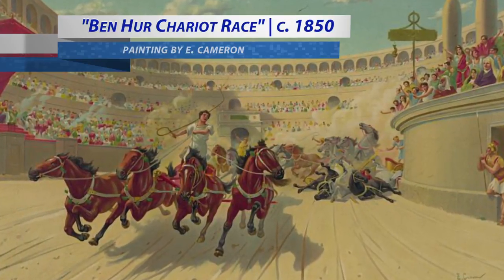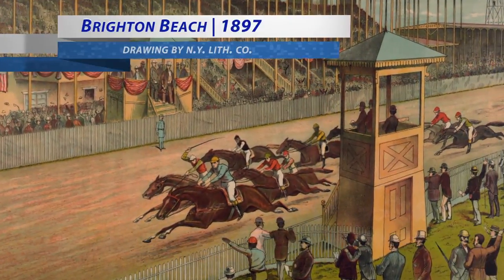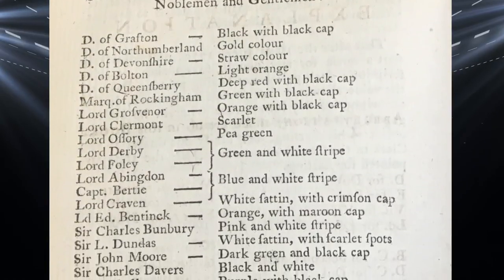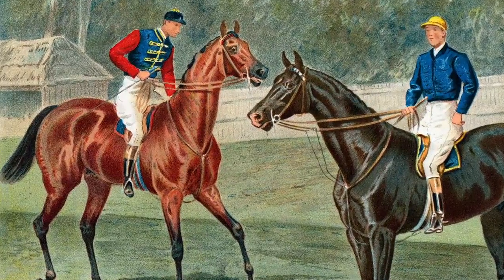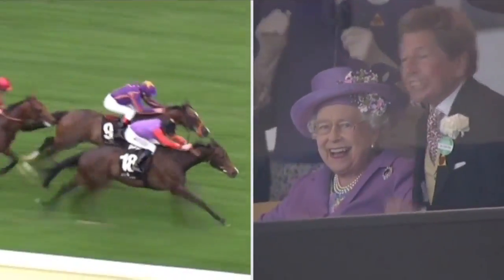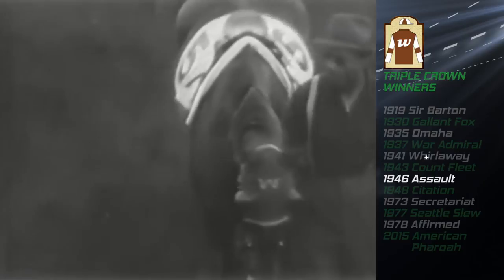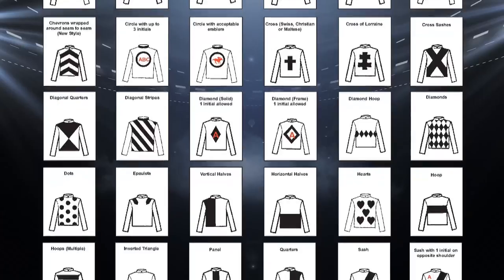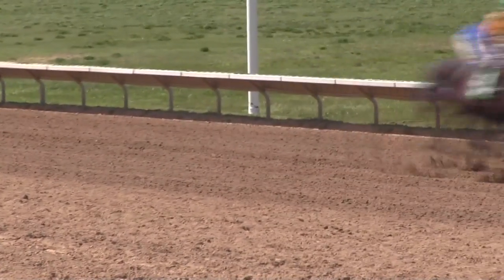Horse Racing Silks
Arapahoe Park announcer Jonathan Horowitz explores the colorful history of horse racing silks.